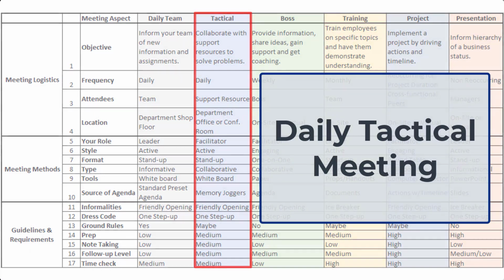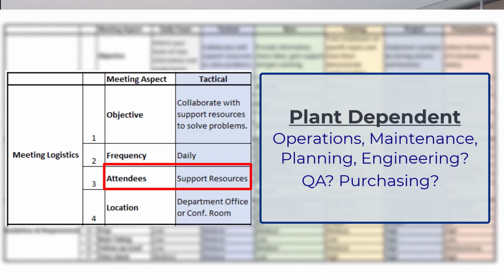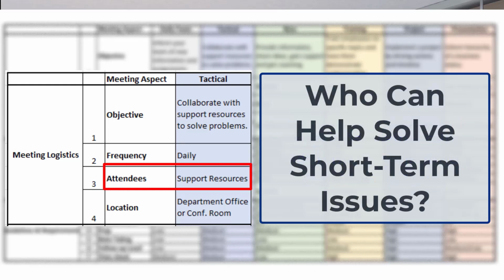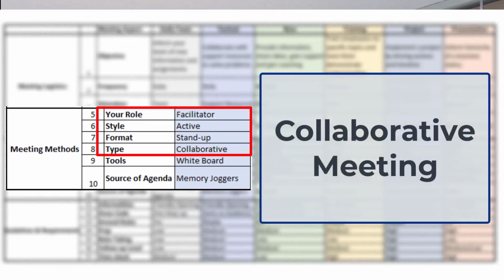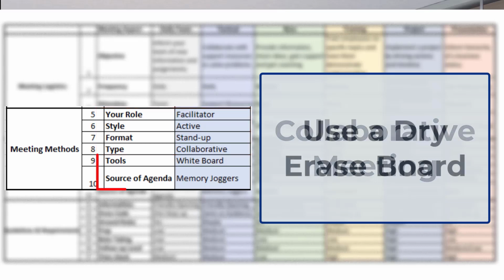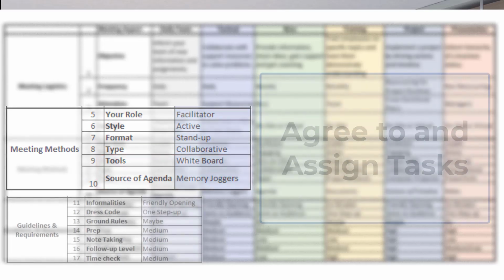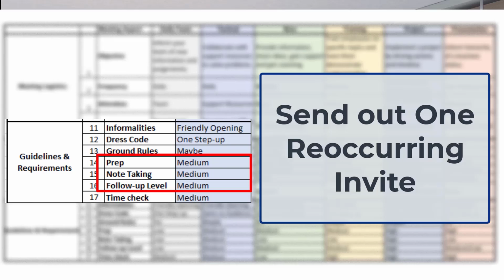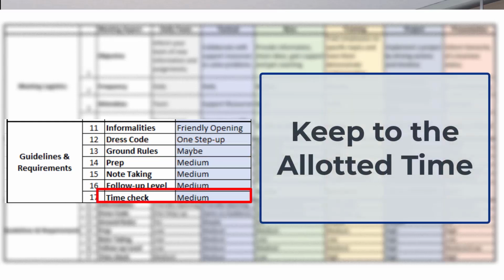How to Conduct a Daily Tactical Meeting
In this T4T Tool Belt Tool, Joe explains how to conduct daily tactical meetings to achieve your production objectives. Simply track the issues, identify corrective actions, and do not erase the bullet point from the white board until the problem is solved! In other words, use a white board and have a stubborn eraser!